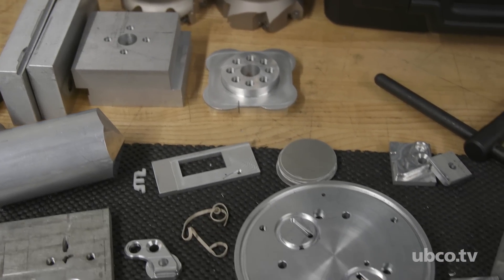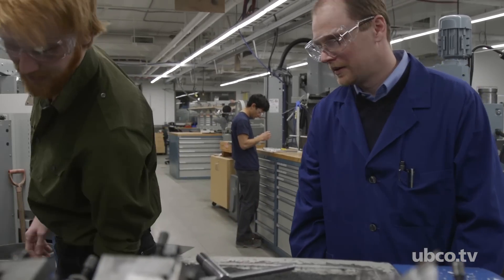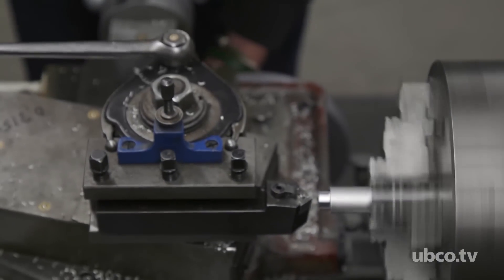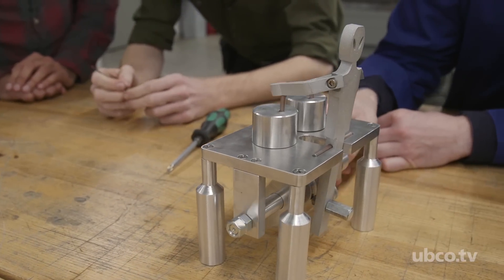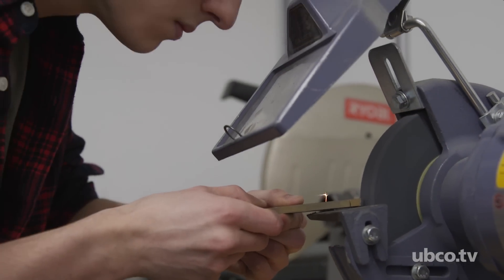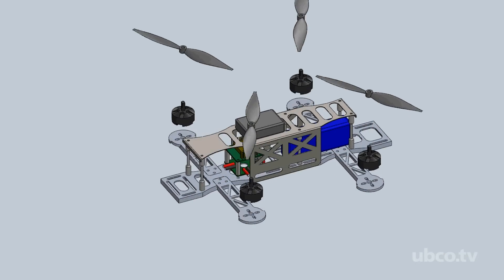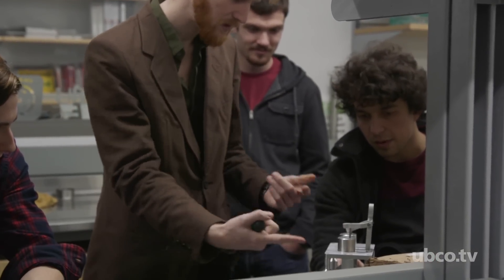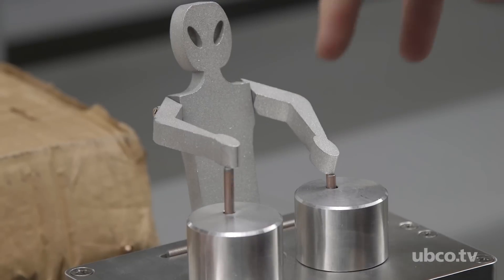Hands-On Mechanical Engineering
School of Engineering Professor Lukas Bichler is providing students with hands-on experience in ENGR377.  Students conceptualize, design and build, from scratch, their term projects.